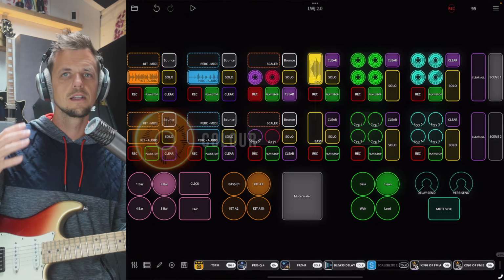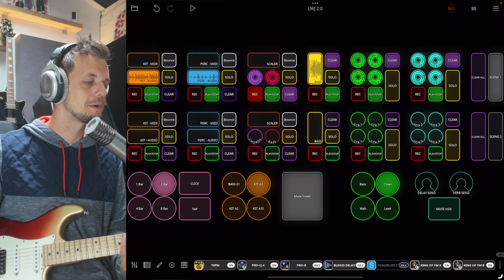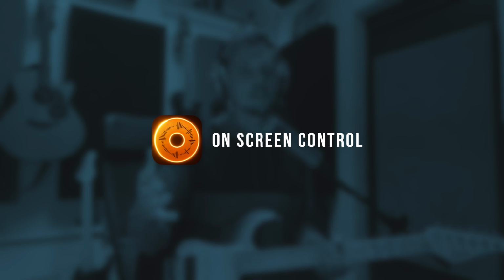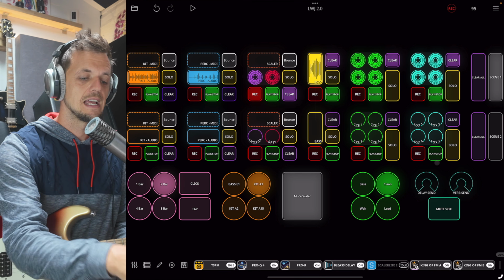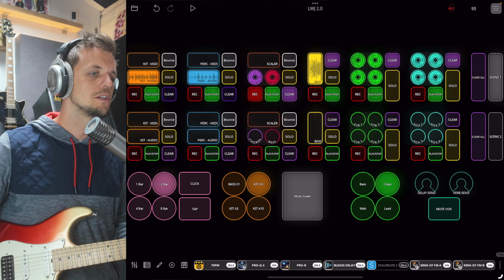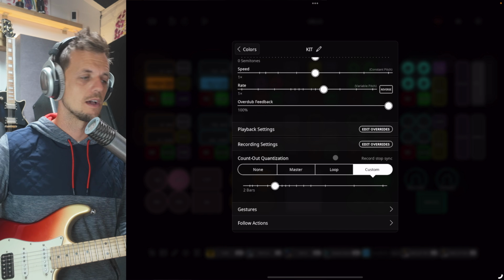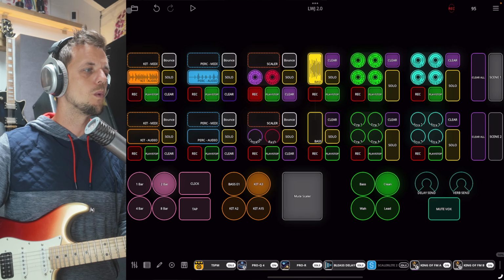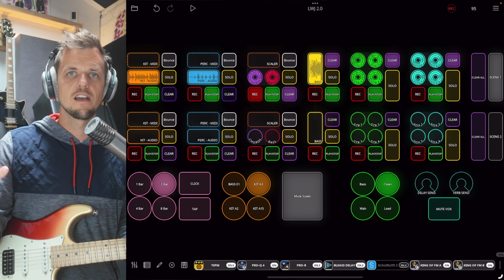5 Loopy Pro Template Hacks I Wish I Knew Earlier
5 Loopy Pro template hacks that make looping faster, easier, and more fun. Try these in your next setup!

Timestamps

00:00 - Intro
00:27 - Colour Code Everything
01:11 - On Screen Control
02:00 - Clip Setting Hierarchy
03:20 - Keep it Simple
03:57 - Road Test
04:44 - Summing Up